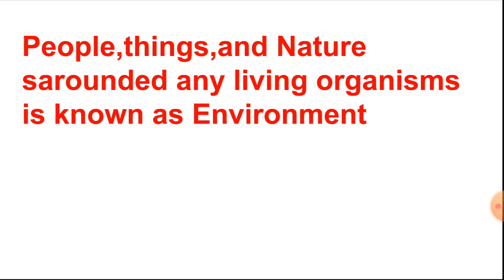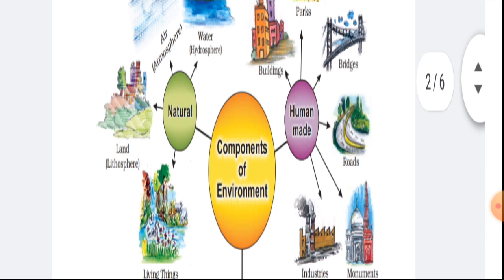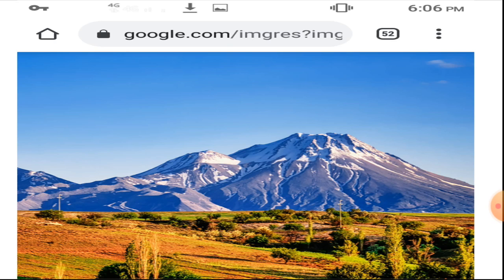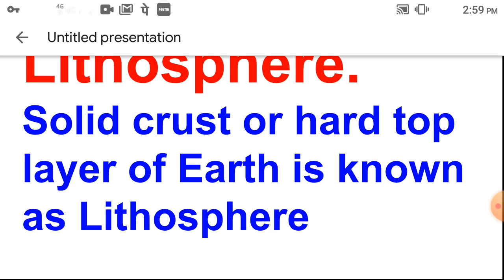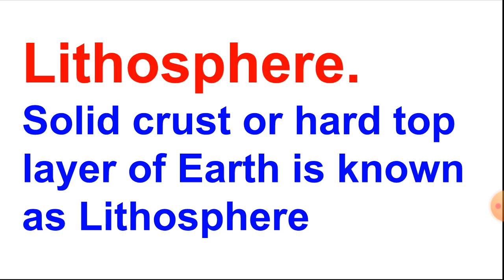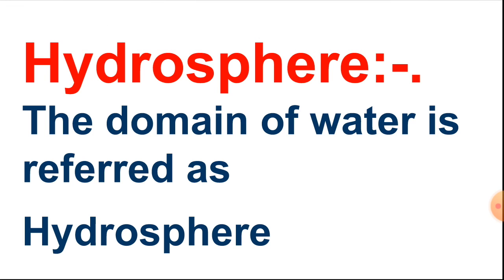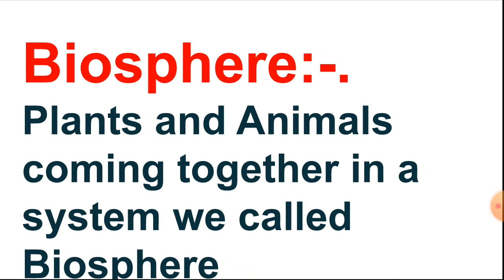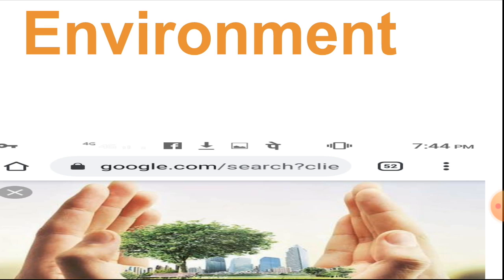7 th std Geography chapter .1.Environment